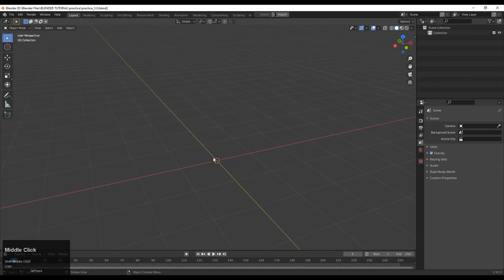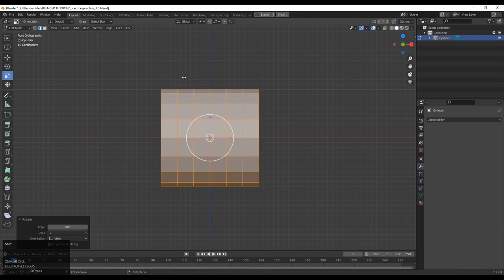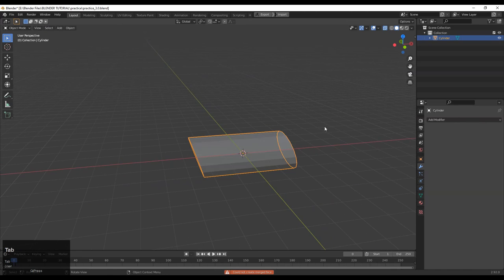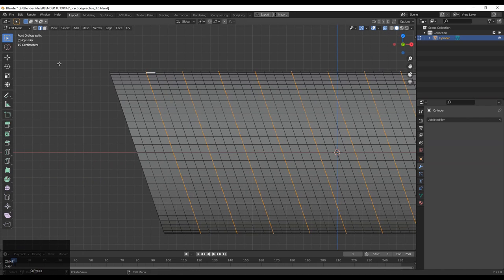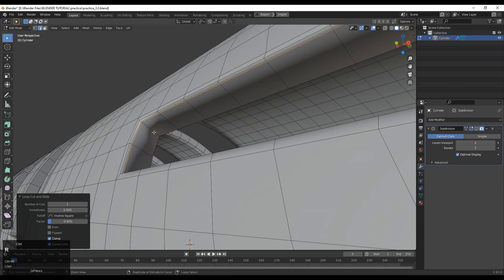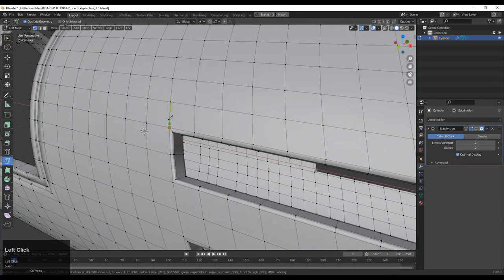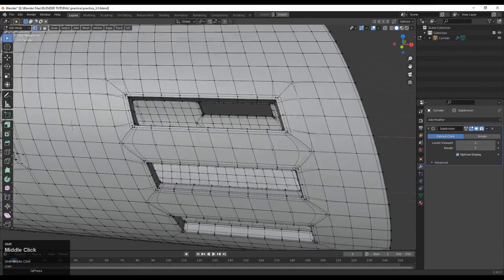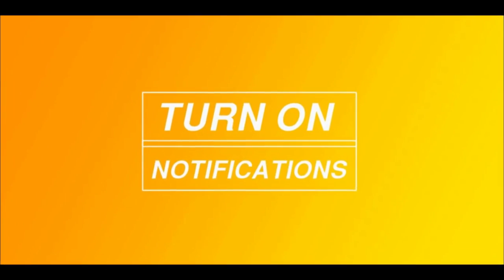Blender Hard Surface Modeling | Create Clean Booleans | Blender 3D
In this blender tutorial we are going to create clean booleans on curved surface with right topology. This blender modeling guide will help you to improve your subdivision modeling blender workflow. I hope you will like this tutorial.
If you have any questions then you can ask me in comment box. I will try to answer your questions.

ABOUT US